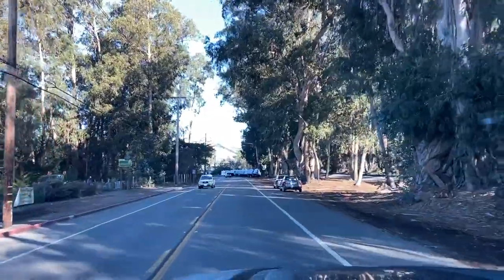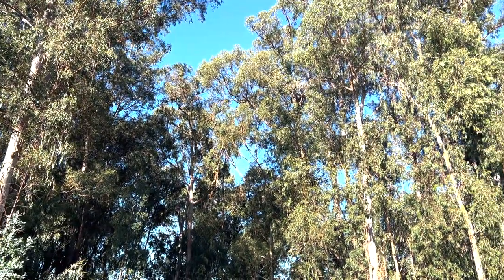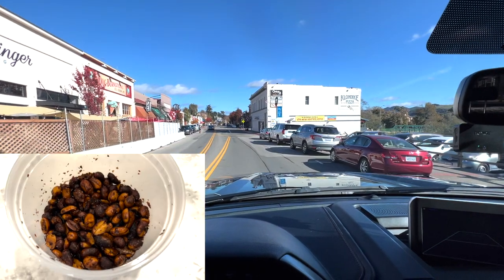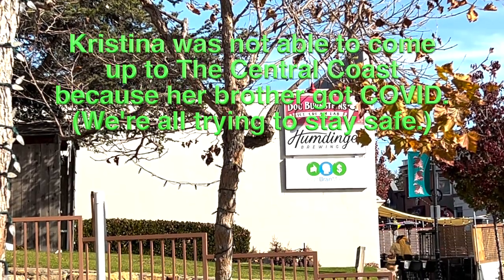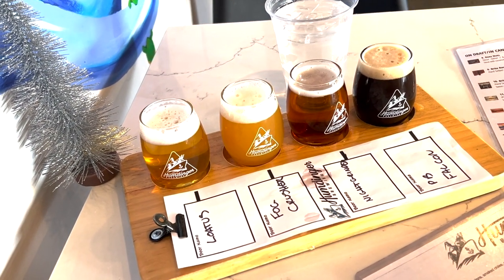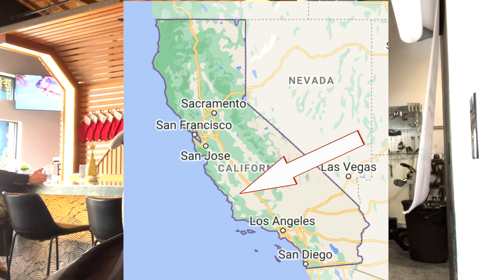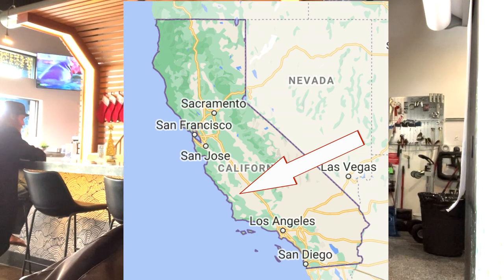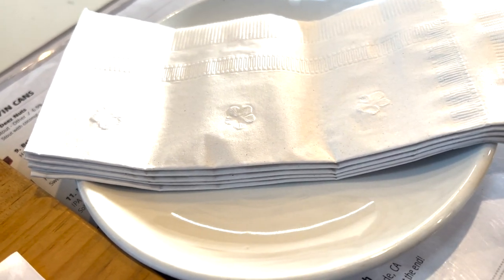Monarch Butterfly Garden, a little Arroyo Grande & Humdinger Brewing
First of all, NeitherHereNorThere, I, forgot to give you the complete recipe for the Mr. November drink that I talked about last week. If you're interested, it will be at/toward the bottom of this narrative.

My Christmas in Oceano was fine, more on that in a future video, and today I'm showing you a bit of the area: The MonarchButterflyGarden is truly a fun and informative place to visit. Put it on your itinerary. If I'd stayed longer, I'm sure I'd have seen a lot more Monarchs. I really like ArroyoGrande, cute little town with lots of shops on the main drag, some great food and ice cream, and now I've discovered a great brewery, HumdingerBrewing. At Humdinger, I unearthed my favorite snack...which I haven't had since I finished me leftovers...You'll see what it is in the video.

Following are a few links to more info on some of the places I visited:

The recipe for:
MR. NOVEMBER
Steep 2-4 T of chai and a bottle of rye for, at least, 6 hrs.
Strain and return ChaiRye to bottle.
Make simple syrup:
     Mix 1 c. water and 1 c. sugar until sugar is dissolved.
Add 1+ cinnamon sticks to the simple syrup and leave them together until the syrup is used up.
In a cocktail shaker, mix and then shake with some ice:
     1 1/2 oz. Chai Rye
     1 oz. apple cider
     3/4 oz. of your cinnamon syrup
     1/2 oz. lemon juice
Pour into a glass and shave a bit of nutmeg on top and enjoy.